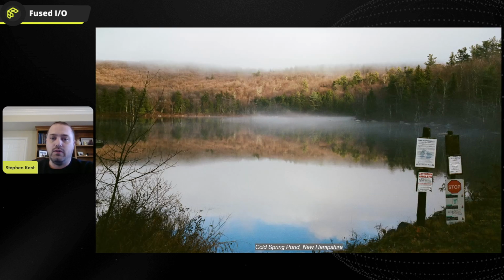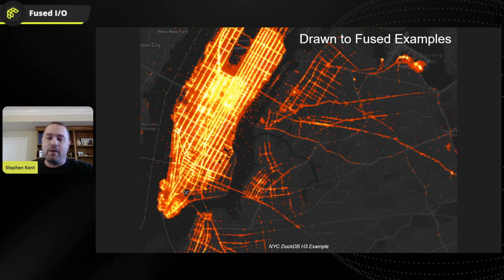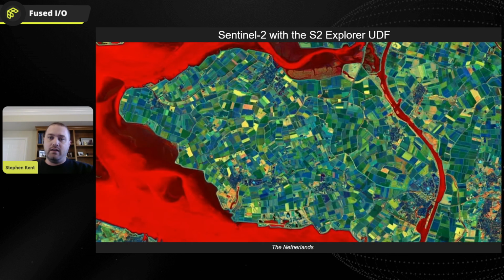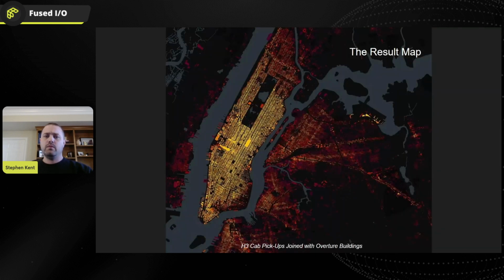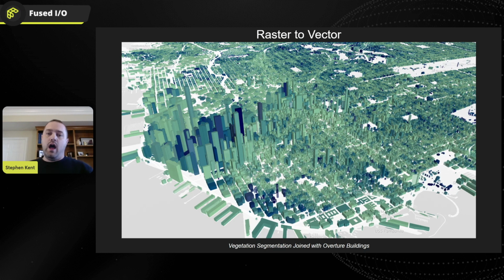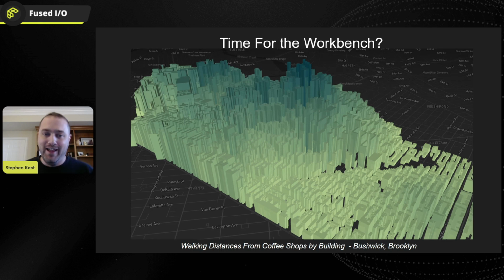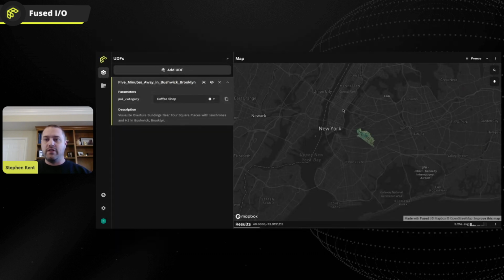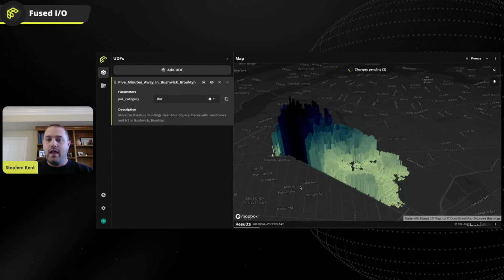Mapping through a photographic lens - Fused I/O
Stephen Kent is a photographer and history major, and a self taught developer and data aficionado. He was an early user of Fused and he shows the impact that Fused has had on his trajectory creating visual narratives with maps.

00:00 - Introduction
01:21 - Getting started with Overture
04:24 - Live demo of Workbench
05:57 - Questions & Answers